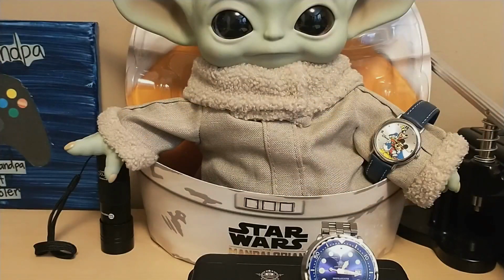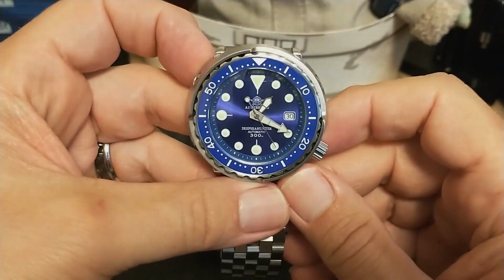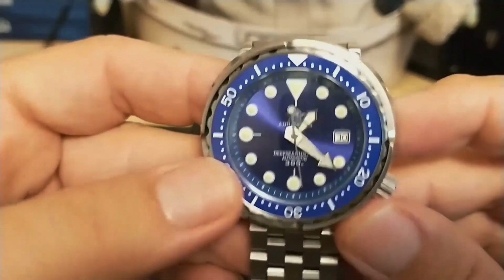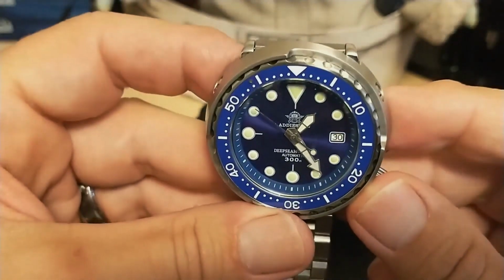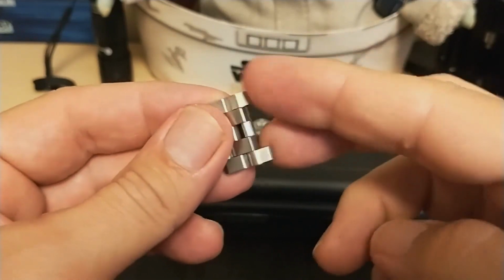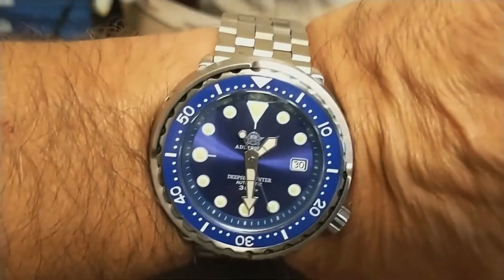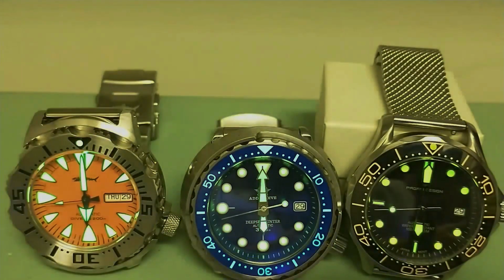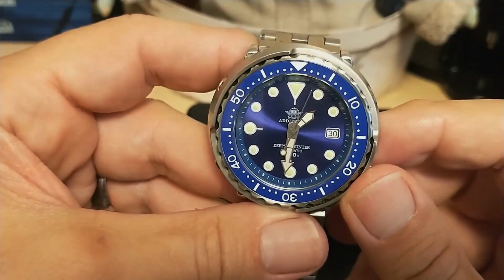ADDIESDIVE MY-H5 Tuna Watch Review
The Watchdog reviews the ADDIESDIVE MY-H% Tuna Watch and is really impressed with the quality build.